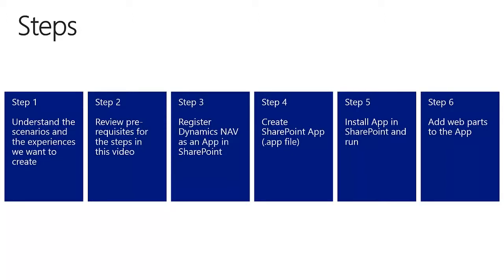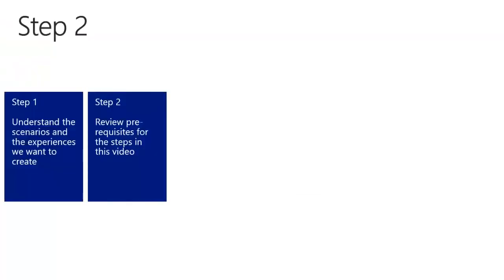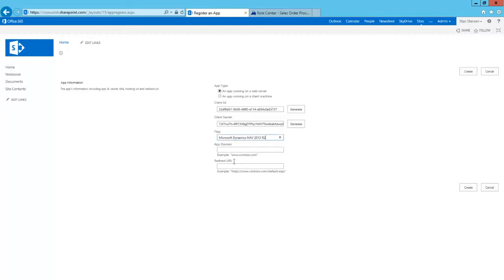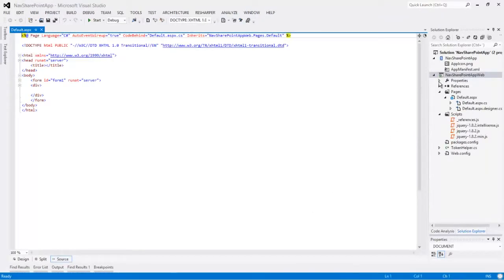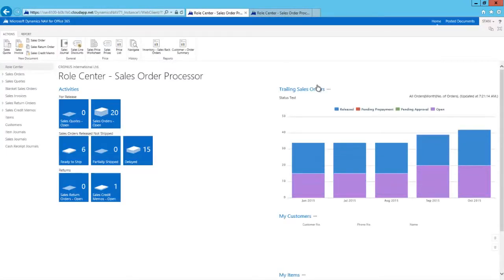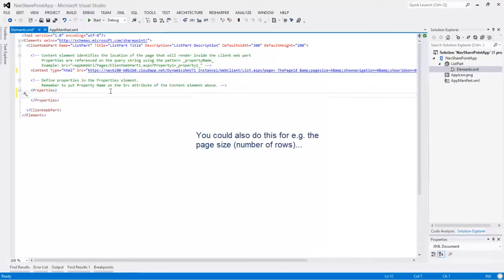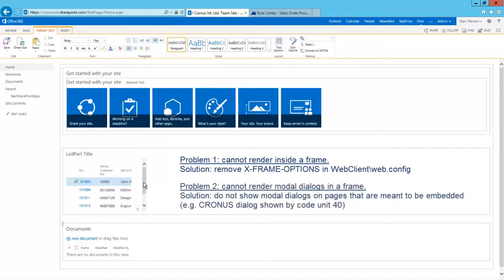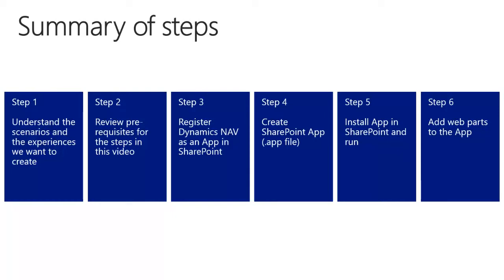How Do I Embed Microsoft Dynamics NAV 2013 R2 pages in a SharePoint Portal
* SharePoint Server 2013, Office 365, Windows Azure, Amazon Web Services (AWS), SharePoint Server 2010 & SharePoint 2007: Review, Architecture Development, Planning, Configuration & Implementations, Upgrades, Global Initiatives, Training, and Post Go-live Support with Extensive Knowledge Transfer | Custom Branding and Responsive Web Design (RWD)

* Health Check & Assessments (Roadmap Preparation to Upgrade to 2013 or 2010) - Including Custom Code & Solution Review

* Enterprise Content Management Systems based on Microsoft SharePoint 2013, Office 365 Hybrid Cloud (Both On-premises and cloud)

* Enterprise Metadata Design, Taxonomy | Retention Schedule Dev | Disposition Workflow, and Records Managemen | eDiscovery | Microsoft Exchange 2013 Migration \ Integration | Roadmap, Requirements Gathering, Planning, Designing & Performing the Actual Implementation

* Best Practices Consulting on SharePoint 2013, Office 365, SharePoint 2010, 2007 | EPC Group has completed over 900+ initiatives

* Intranet, Knowledge Management, Internet & Extranet-Facing as Well as Mobility (BYOD Roadmap), Cloud, Hybrid, and Cross-Browser | Cross-Platform Solutions for SharePoint 2013 with Proven Past-performance

*Upgrades or Migrations of Existing Deployments or Other LOB Systems (Documentum, LiveLink, FileNet, SAP, etc.)

* Custom Apps,Feature, Master Pages, Web Parts, Security Model, Usability (UI) & Workflow Development (Visual Studio 2012, Visual Studio 2013)

* Migration Initiatives to SharePoint 2013 \ Office 365 and those organizations with both on-premises and cloud assets for a SharePoint Hybrid Architecture and Deployment

* Key Performance Indicators, Dashboard & Business Intelligence Reporting Solutions (PerformancePoint 2013, SQL Server 2012 R2, SQL Server 2014, BI, KPIs, PowerPivot, Scorecards, Big Data) and Power BI

* Experts in Global \ Enterprise Infrastructure, Security, Hardware Configuration & Disaster Recovery (Global performance considerations)

* Tailored SharePoint "in the trenches" Training on SharePoint 2013, 2010, 2007 + Office 365

* Support Contracts (Ongoing Support your Organization's 2013, 2010, or 2007 Implementations)

* .NET Development, Custom applications, BizTalk Server experts

* Project Server 2013, 2010, and 2007 Implementations

* SharePoint Roadmap & Governance Development: 6, 12, 18, 24 and 36 months (Steering Committee & Code Review Board Development)

* EPC Group's HybridCloudAdvisor.com - Navigating the Ever Changing World of the Hybrid Cloud to include SLA development & consulting services | advisory | best practices around PaaS, IaaS, SaaS, VDI, Windows Azure, AWS as well as security, compliance & and regulatory issues facing cloud and Hybrid Cloud deployments throughout the globe.

* Corporate Change Management & End User Empowerment Strategies

With over 15 years of experience, EPC Group delivers time tested SharePoint methodologies that ensure success within your organization. Engagement with EPC Group carries unique offerings and knowledge.

Currently having implemented over 900+ SharePoint engagements and is an industry recognized expert in Business Intelligence (BI), custom application development, BYOD, Hybrid Cloud Architecture, Information Security (InfoSec) and global infrastructure & governance design.

EPC Group will be releasing our 3rd SharePoint book in August of 2013 by SAMS Publishing titled, "SharePoint 2013 Field Guide: Advice from the Consulting Trenches" which is like having a team of Senior SharePoint 2013 \ Office 365 consultants by your side at each turn as you implement this new powerful and game changing software platform within your organization.

SharePoint 2013 Field Guide: Advice from the Consulting Trenches will guide you through all areas of a SharePoint 2013 \ Office 365 initiative from the initial whiteboarding of the overall solutions to accounting for what your organization currently has deployed.

It will assist you in developing a roadmap & detailed step-by-step implementation plan & will also cover implementation best practices, content management & records management methodologies, initial SharePoint 2013 development best practices, as well as mobility planning.